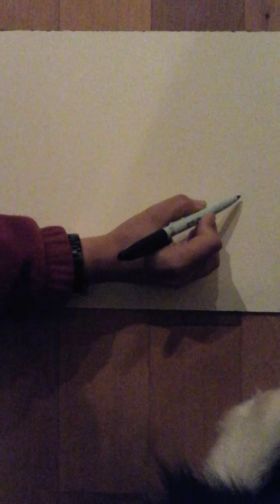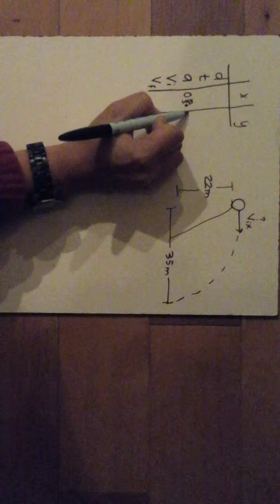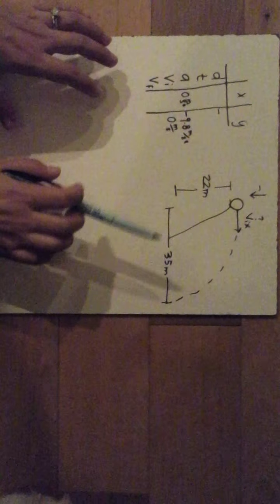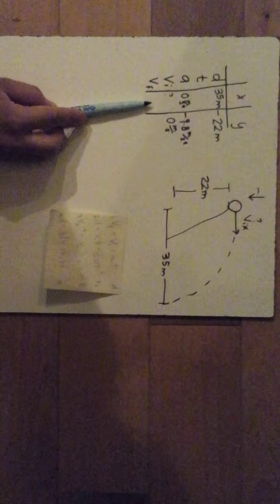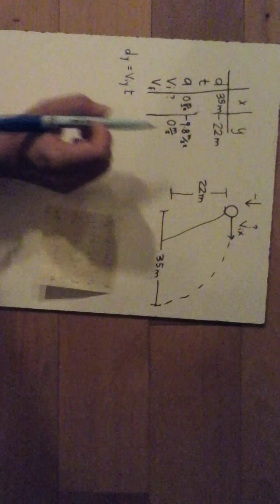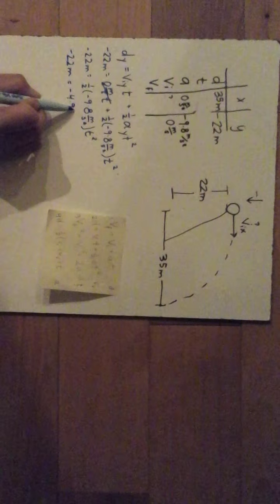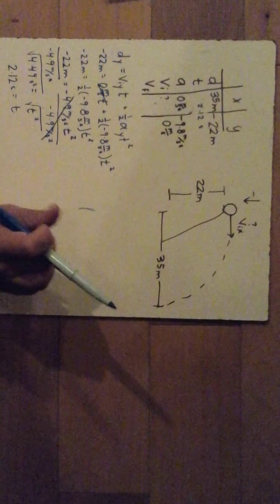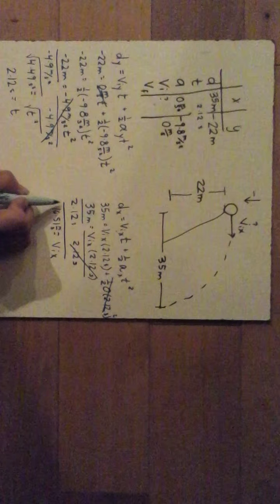Horizontally launched projectile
Page L17  example